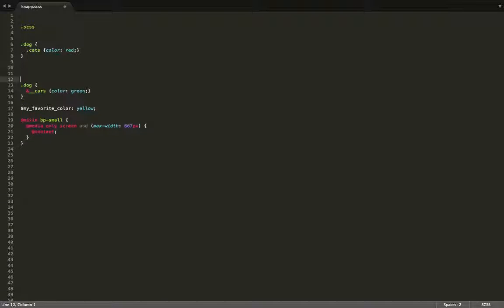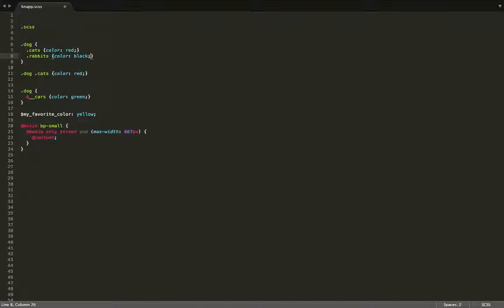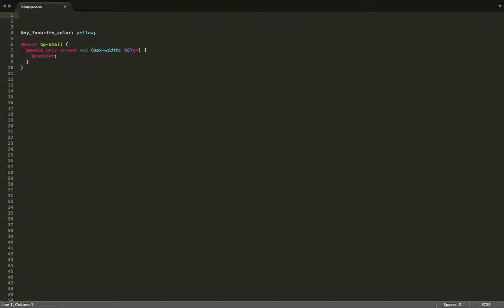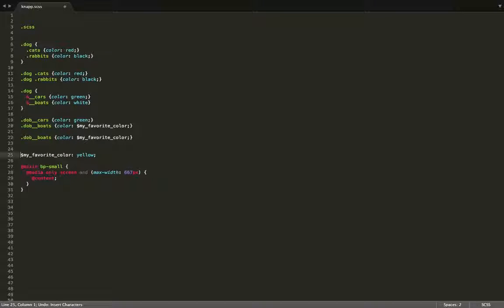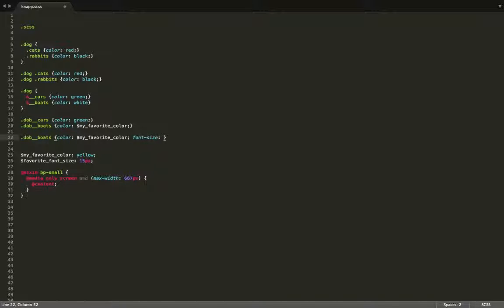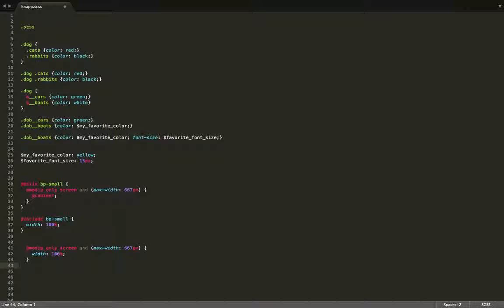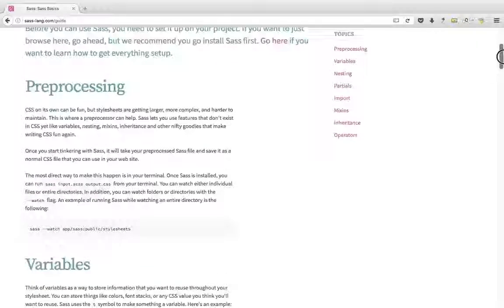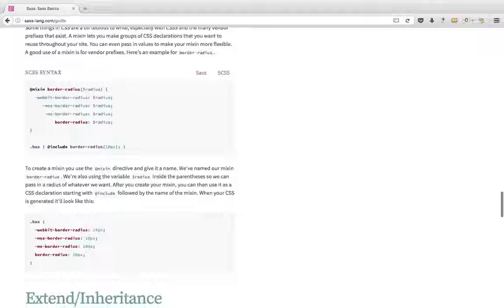SASS (or SCSS really) in 6 minutes